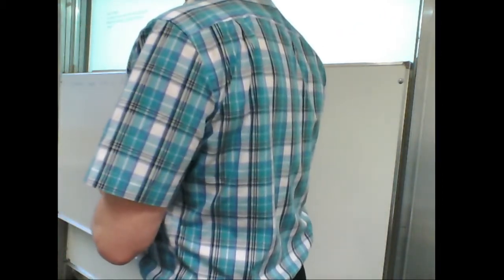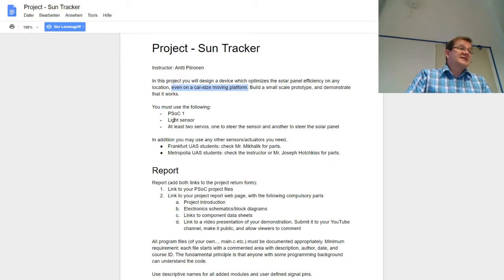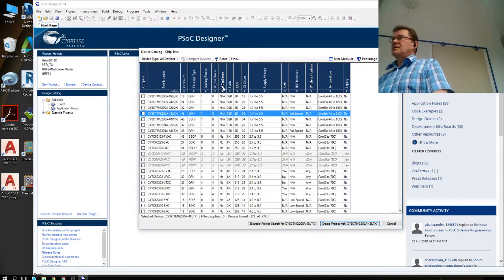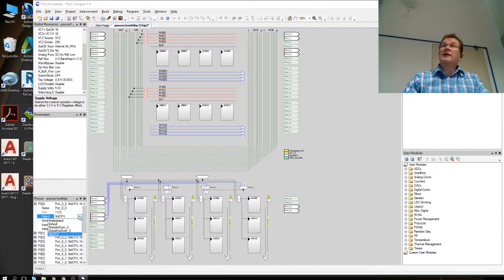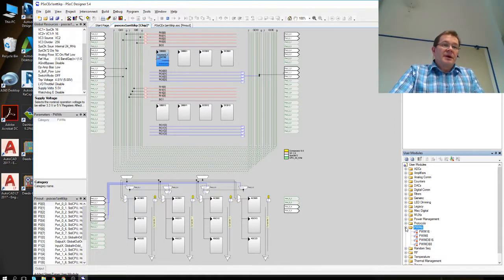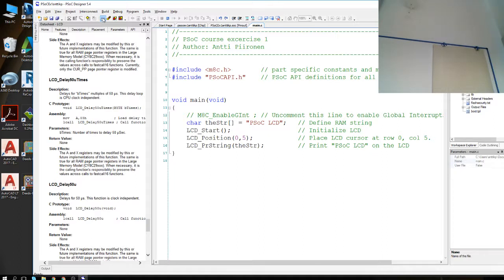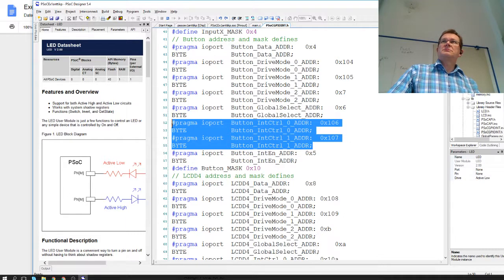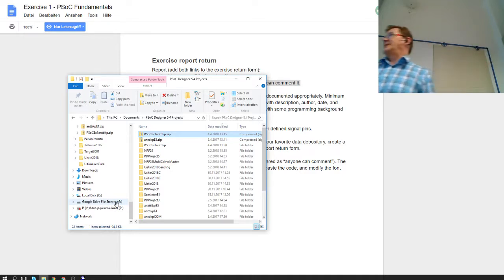Antti Piironen Live Stream